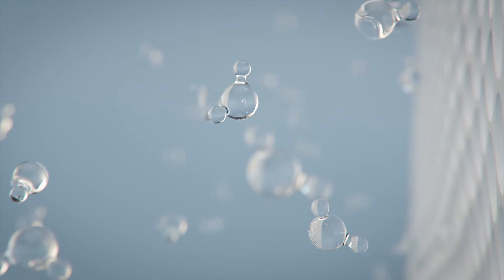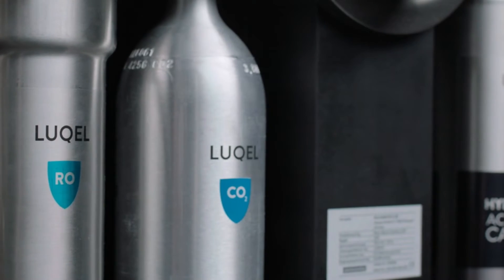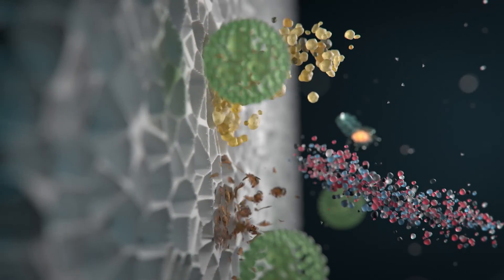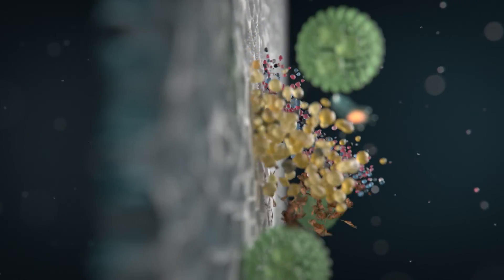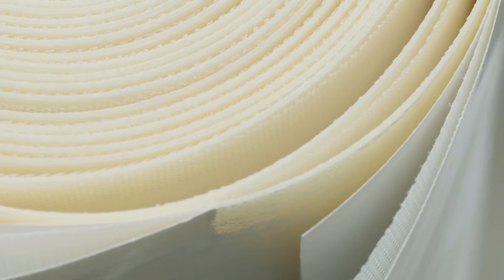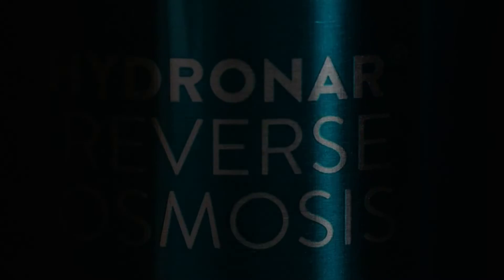Why LUQEL uses Stainless Steel in their water station and bottles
LUQEL founder Josef Schucker explains how important design and materiality is when producing an innovative and hygienic water dispenser. Bacteria grows well in plastic, so when you are trying to reduce the growth of bacteria in water, it is better to use metals such as Stainless Steel